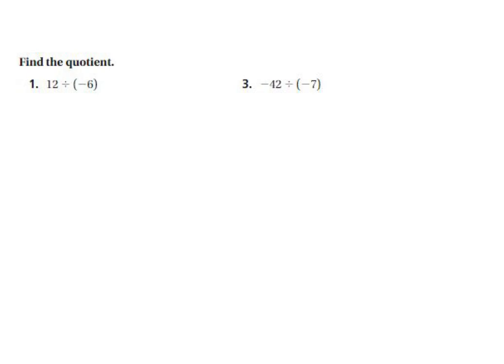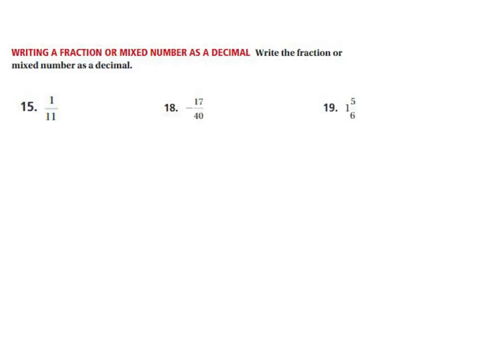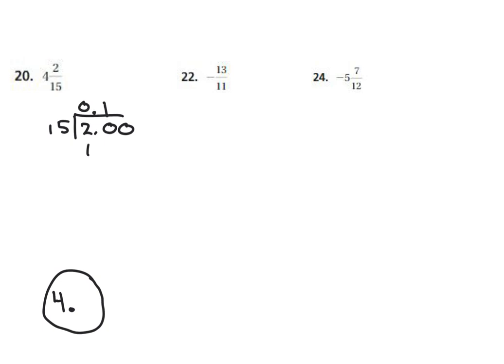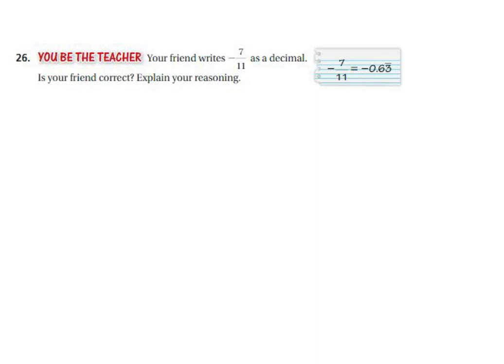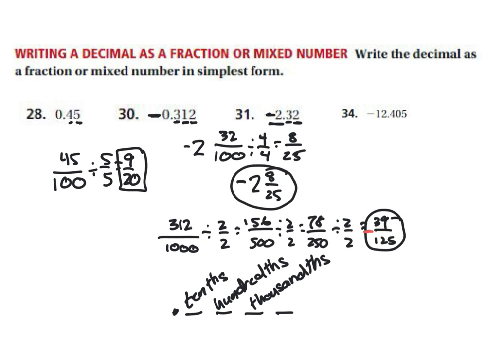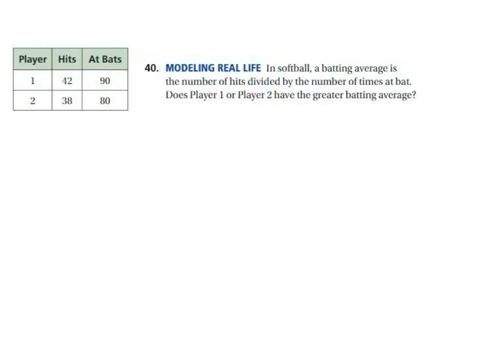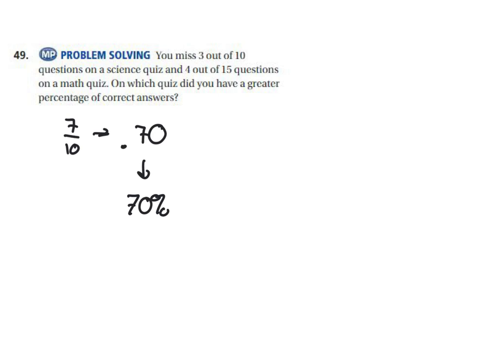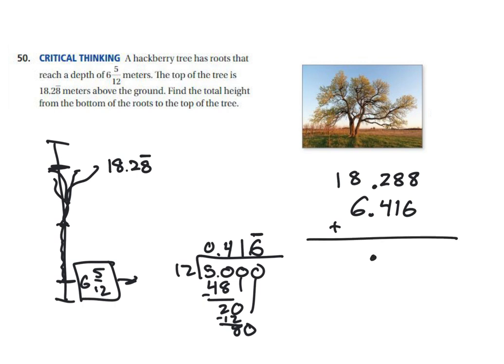2.3 Homework Help